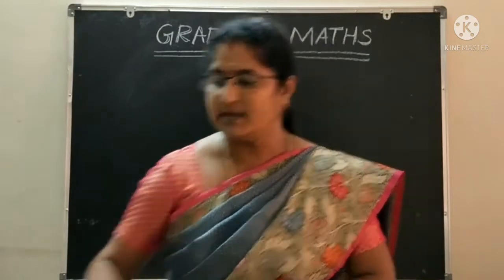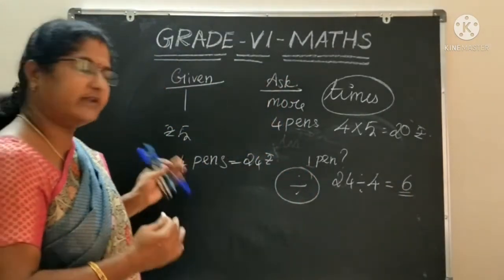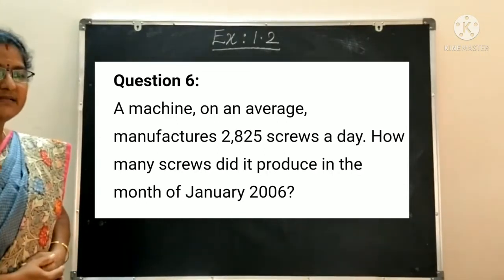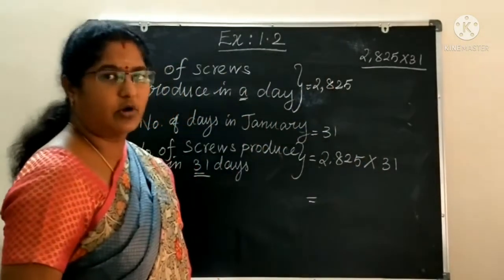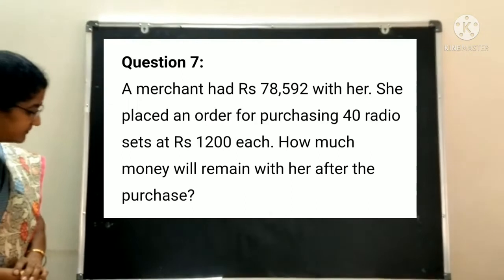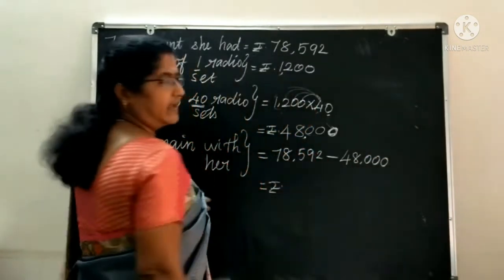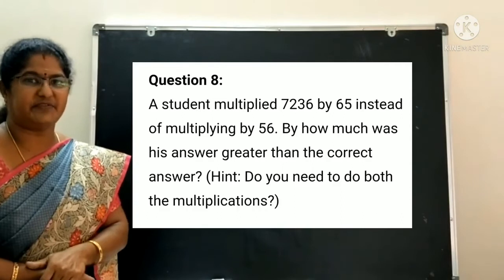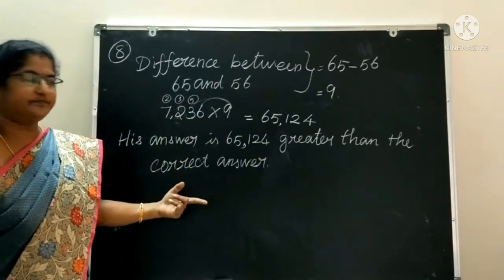GRADE VI MATHS